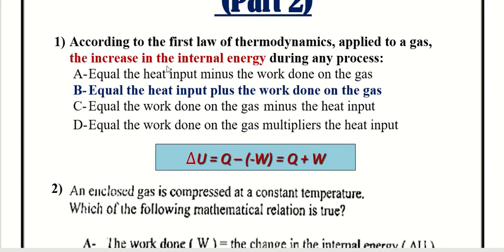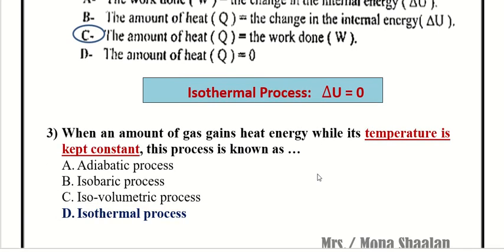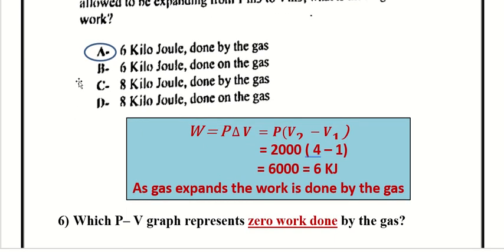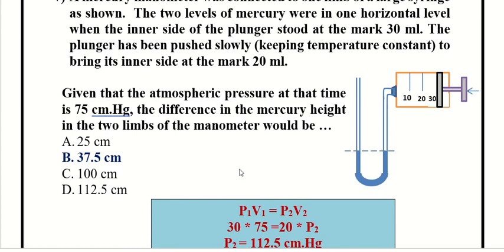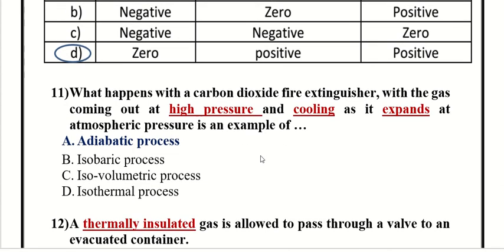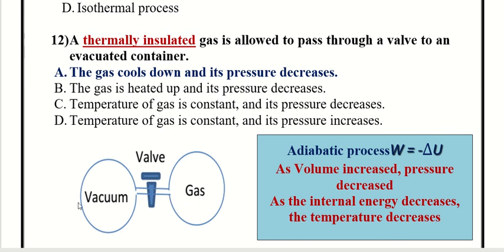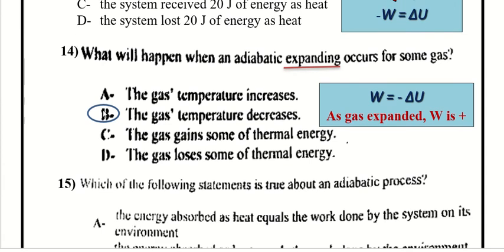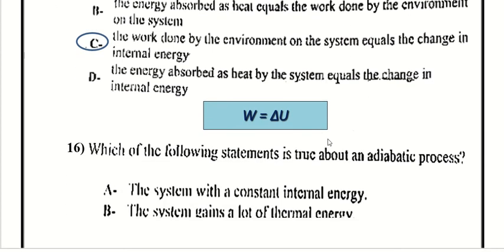Thermodynamics 11 of 15 PH 1 11 part 2 1st Law of thermodynamics & Thermodynamic processes Questions